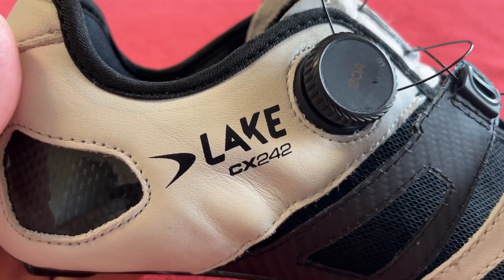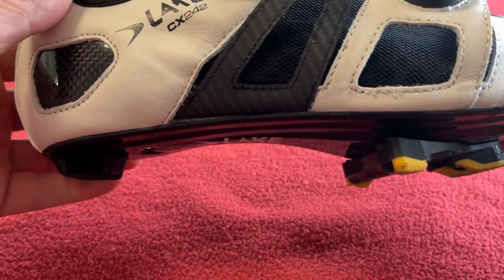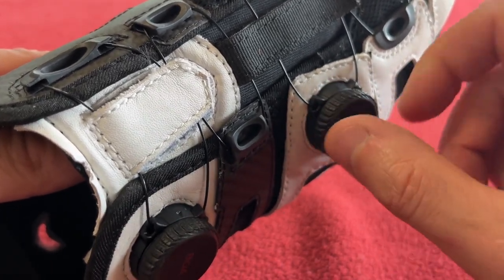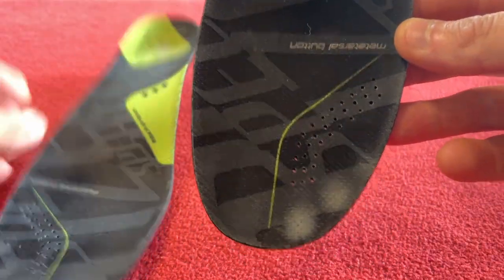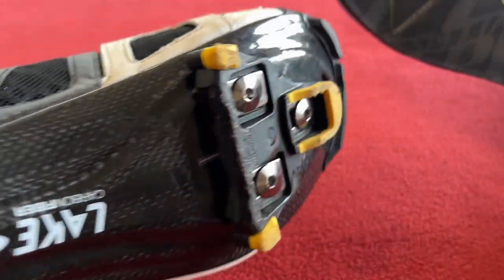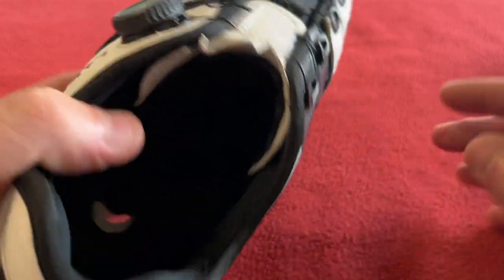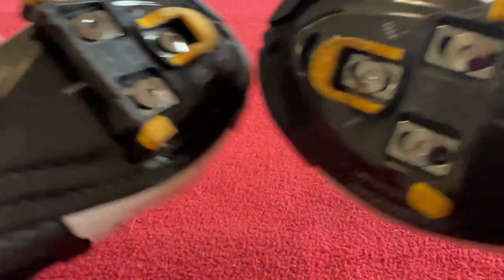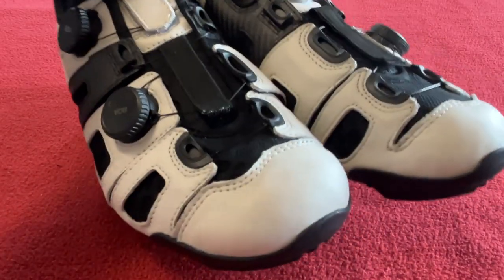Lake CX242 Wide Fit Shoe Review & Numb Toes Cure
In this video, I review the new Lake CX242 wide fit shoe, go over my findings and let you know how I've stopped my toes getting numb.